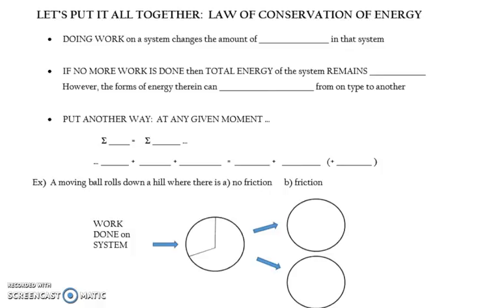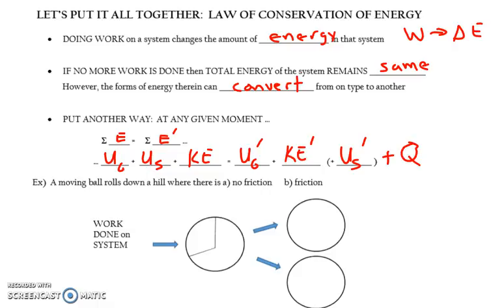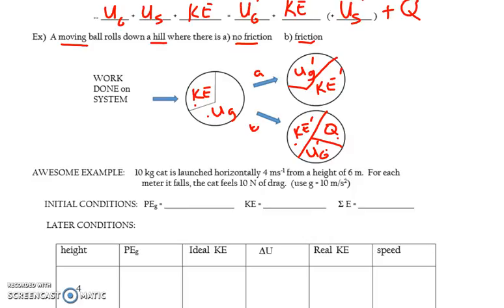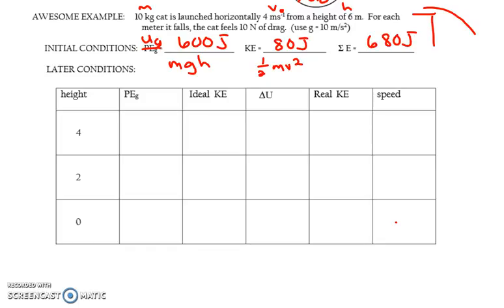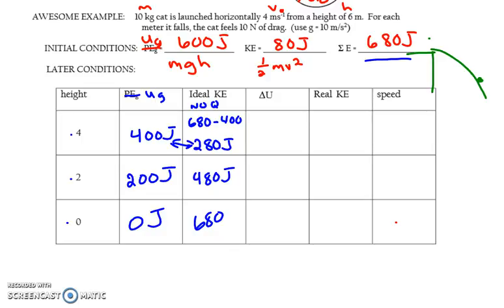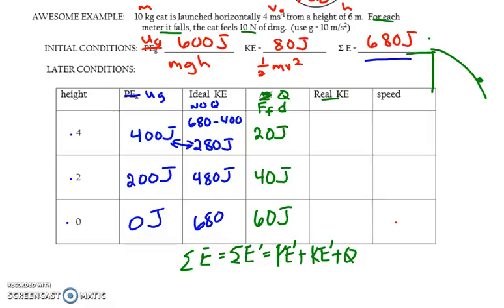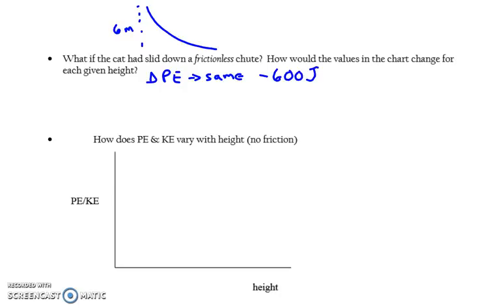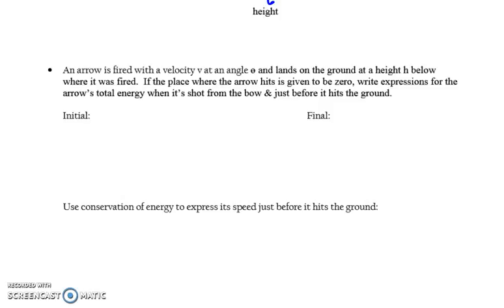conservation of energy